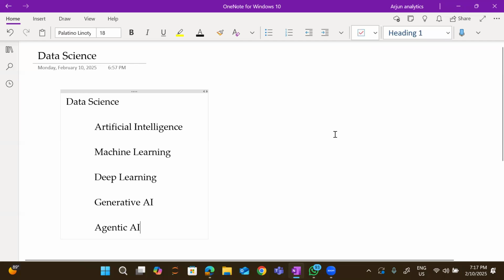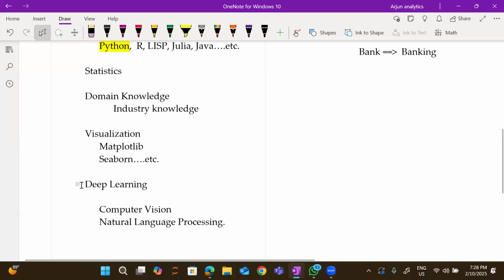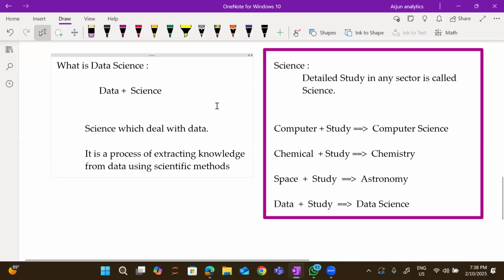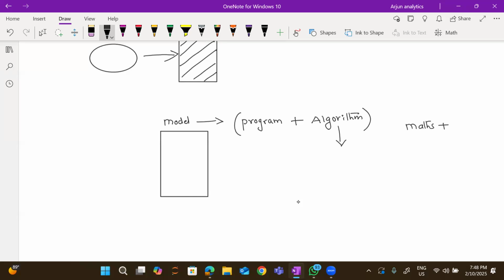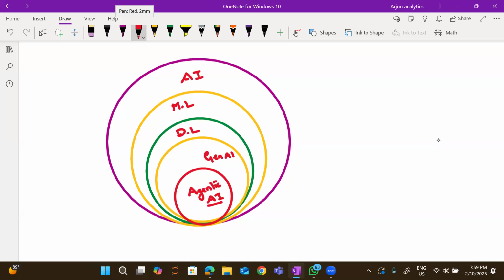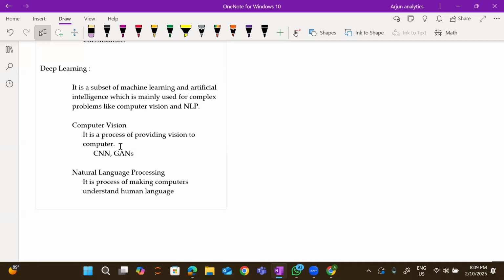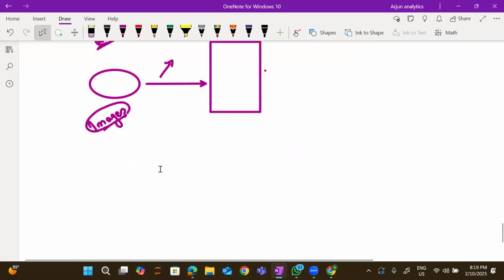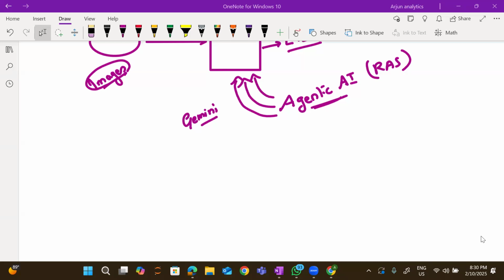Artificial Intelligence with Generative-AI tutorials || by Mr. Arjun Srikanth On 10-02-2025 @7PM IST